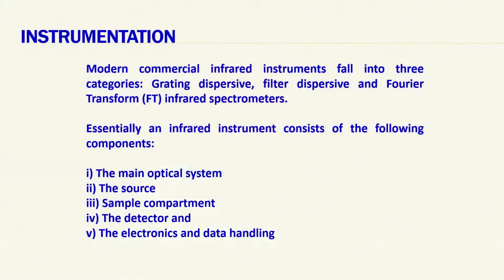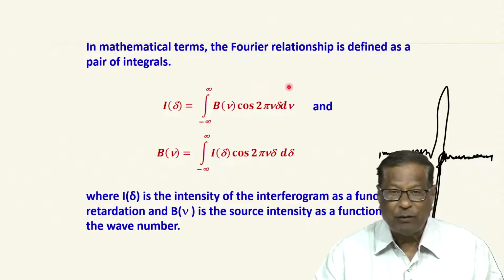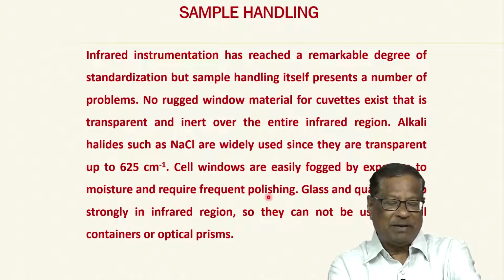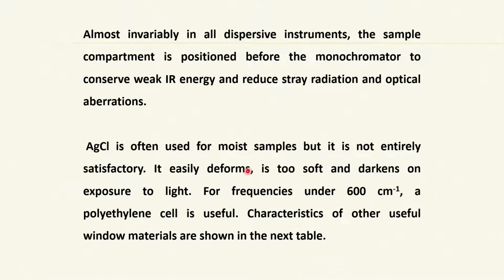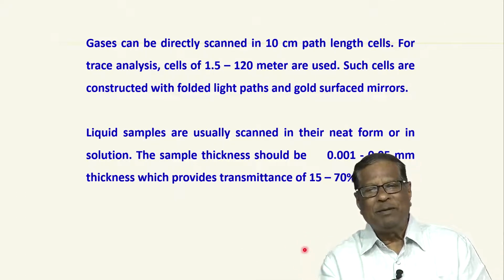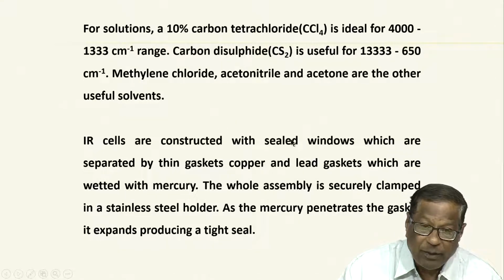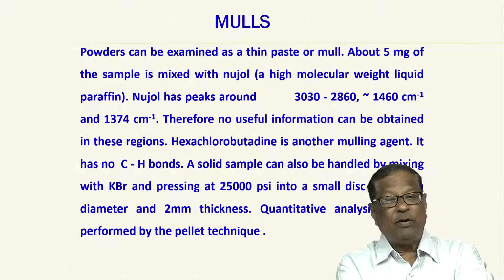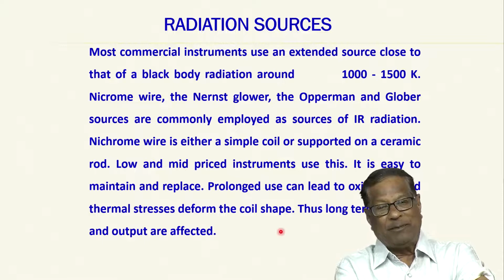lec17 - Sample Handling in IR